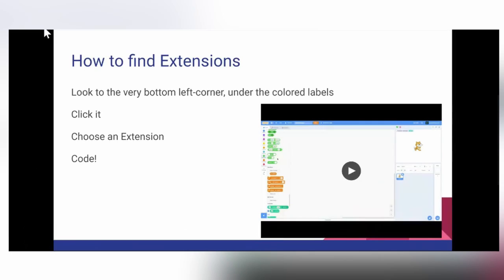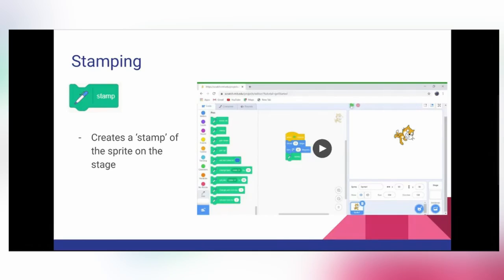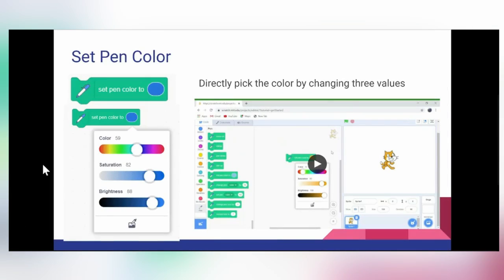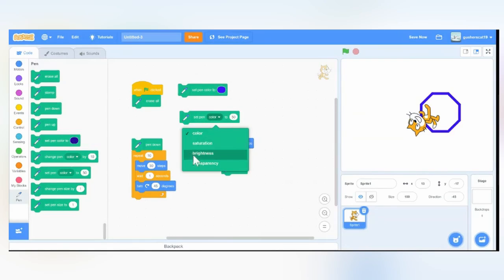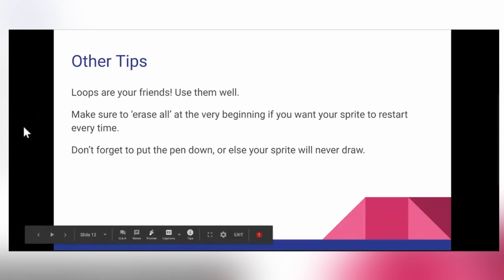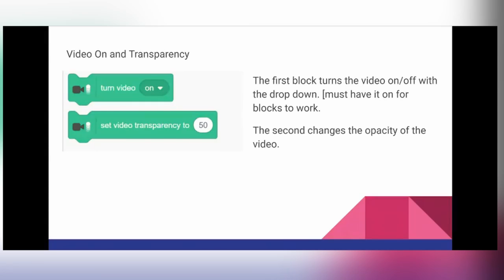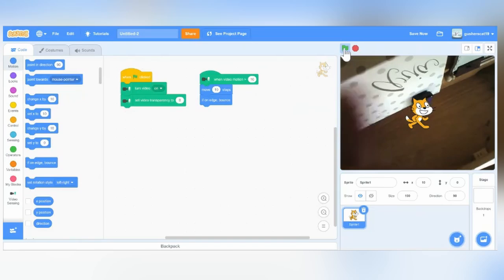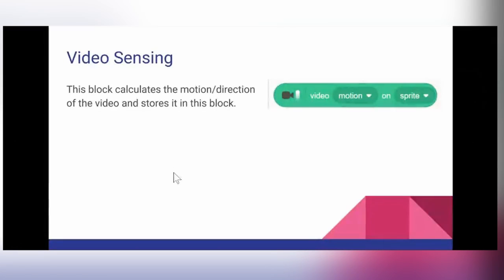DAY 5: Extensions Part 1 - Pen and Video Sensing || ISOLE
Today we cover the extensions in Scratch.

Timestamps:
0:00 Intro
0:36 How to Find Extensions
1:25 Pen Extension
1:49 Pen Control
3:24 Stamping
6:20 Pen Color Block
7:44 Change/Set Pen Values
10:42 Change/Set Pen Size
12:06 Pen Tips
12:55 How to Practice?
13:17 Video Sensing Extension and How to Add
13:26 Video On and Transparency Blocks
16:07 "When Video Motion" Block
18:50 Video Motion Variable Block